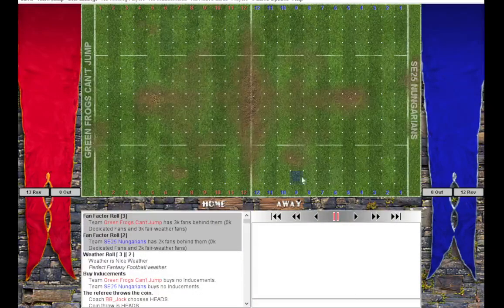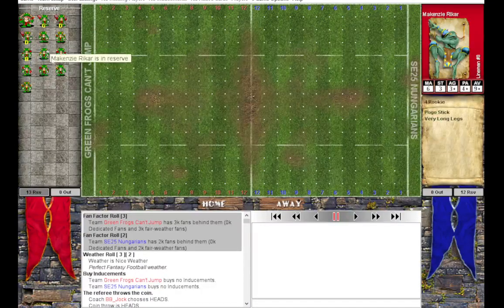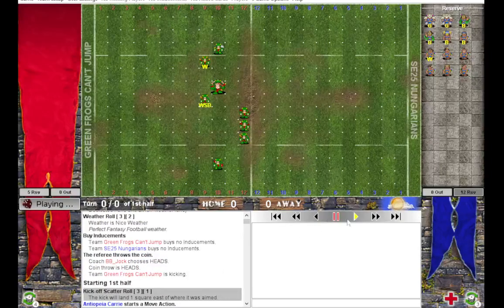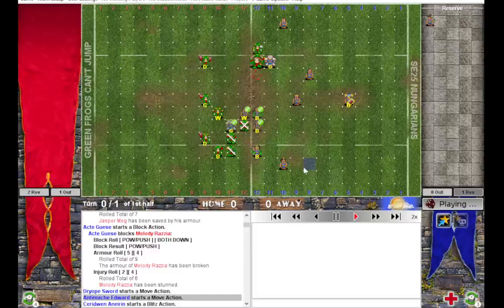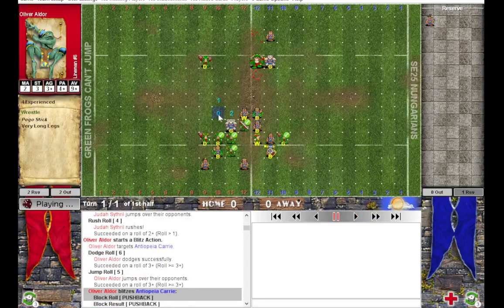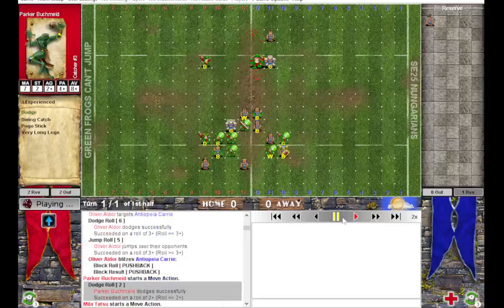Fumbbl Blood Bowl 2020 Recap 006 Amazon v Slann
Me v BBjock in the 3rd game of the Scotland mini series